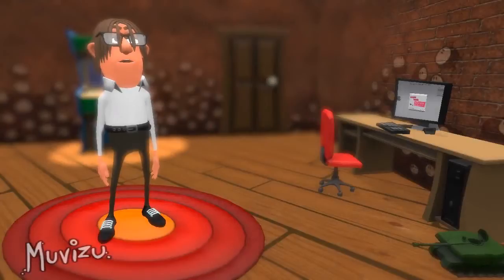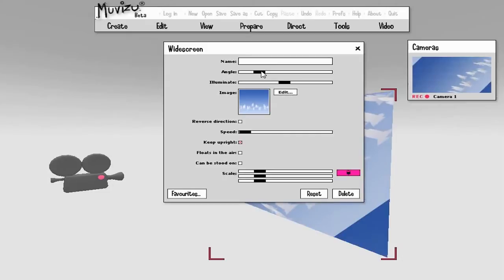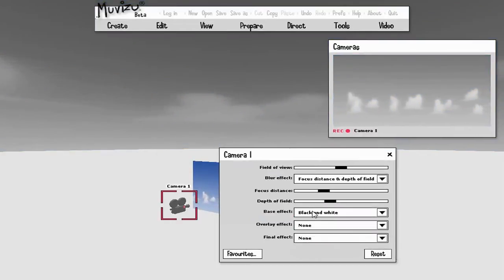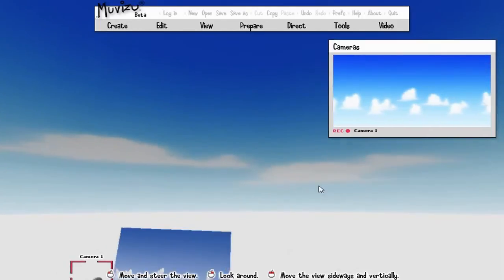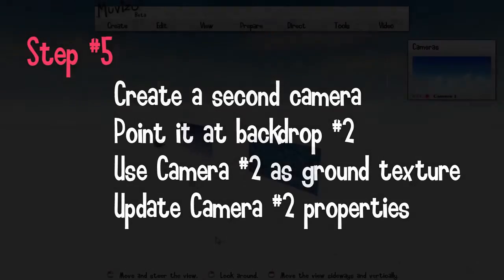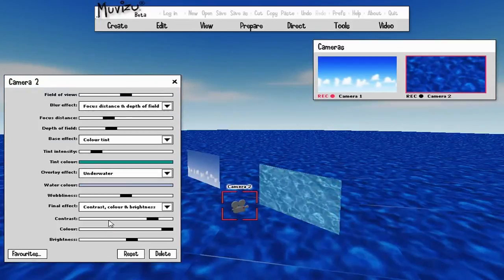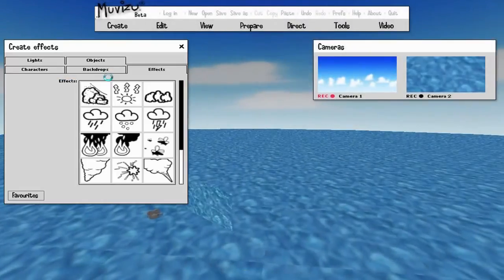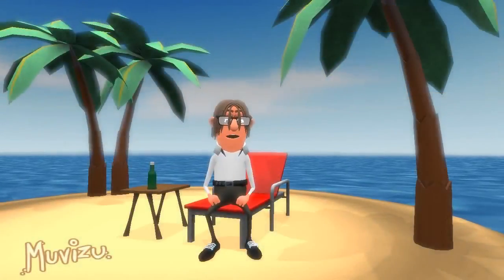Moving skies and grounds - A Muvizu hints and tips video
I've seen a few videos made with Muvizu that use moving skies or moving grounds. So I thought I'd make a little video explaining how to do it, as it turned out it's quite a long video explaining how to do it  Hope this helps and if you know of another way (or better way) to do this effect make a video and post it as a reply to this one. Good luck